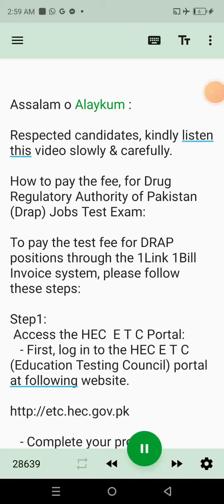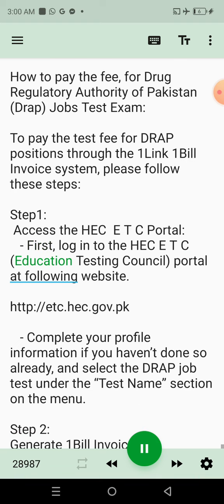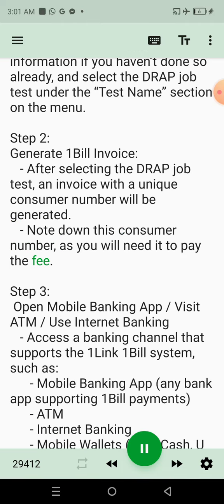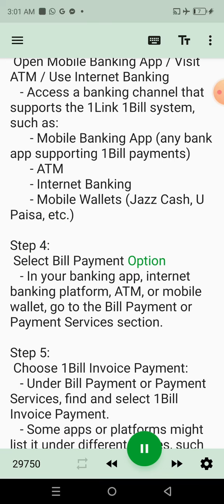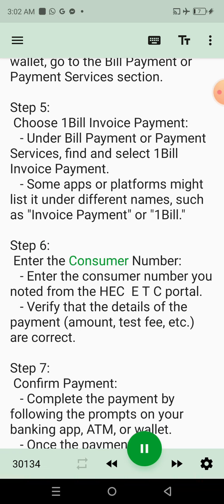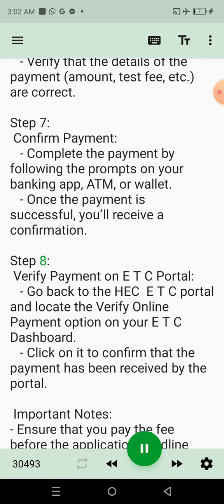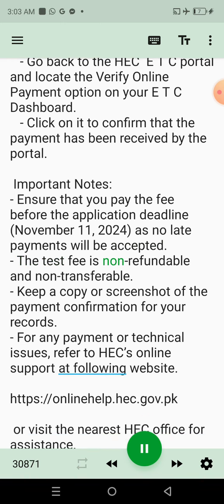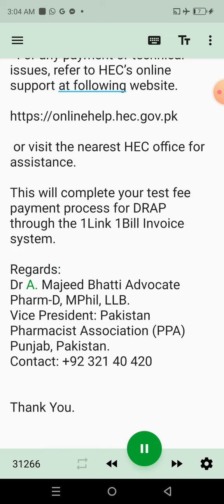How to Pay DRAP Test Fee through 1Link 1Bill Invoice – Step-by-Step Guide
In this video, we provide a detailed step-by-step guide on how to pay the DRAP (Drug Regulatory Authority of Pakistan) test fee through the 1Link 1Bill Invoice system. Learn how to complete your payment using mobile banking apps, ATMs, internet banking, and mobile wallets like Jazz Cash and U Paisa. Follow each step to ensure a smooth and successful payment process. Don’t forget to complete the payment before the deadline, as the test fee is non-refundable and non-transferable.

This guide covers:
- Generating the 1Bill Invoice on the HEC ETC portal
- Using different banking channels for payment
- Verifying payment on the ETC dashboard

If you have questions, reach out to HEC support or visit their website for assistance. Good luck with your application for DRAP positions!